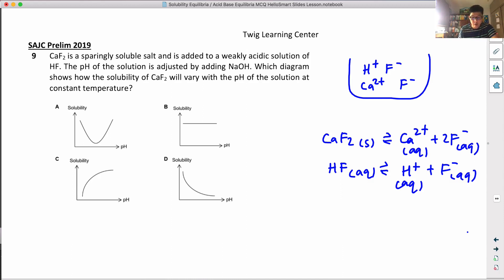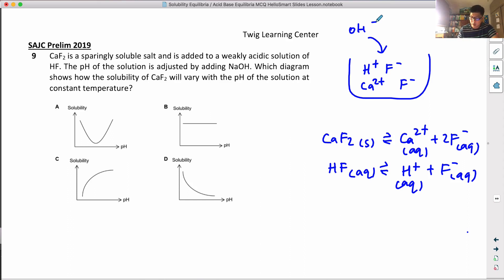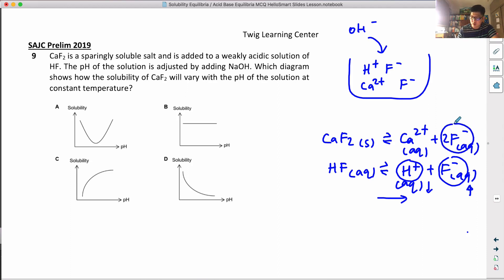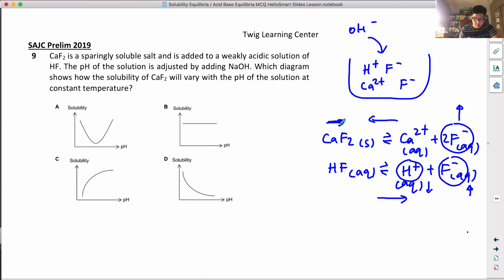Q9 Solubility Equilibria SAJC Prelim 2019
Solubility Equilibria MCQ